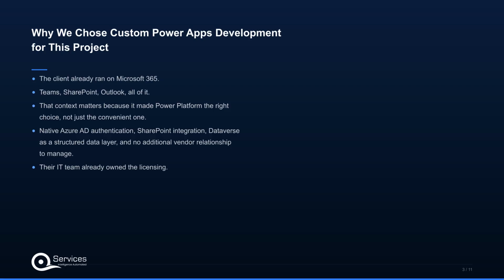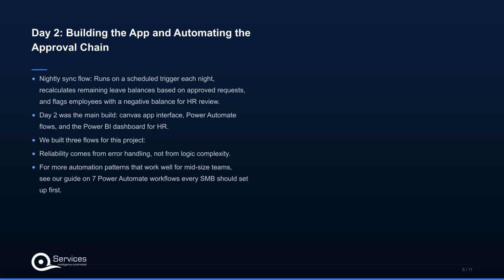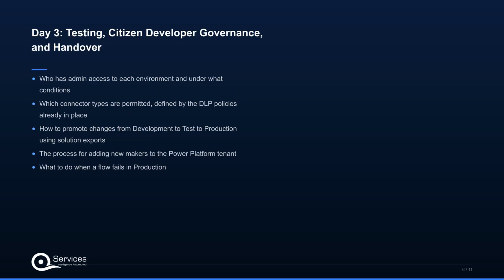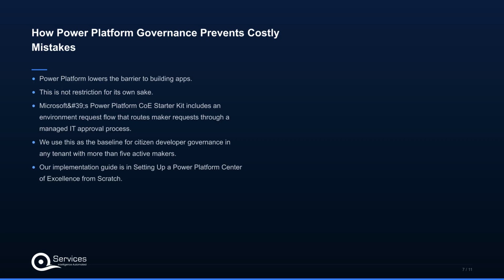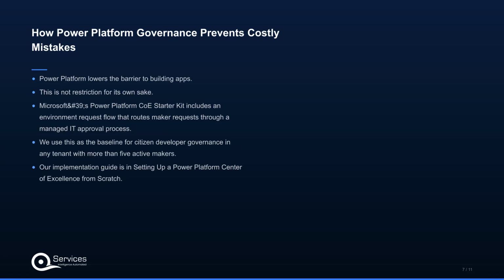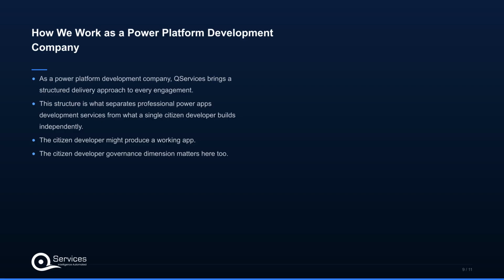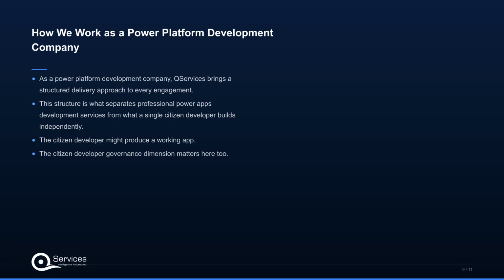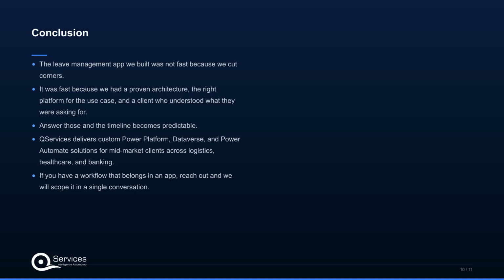How We Built a Leave Management App in Power Apps in 3 Days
Custom power apps development doesn't have to take months. We built a working leave management app in 3 days using Power Platform. See the exact steps, tools, and architecture decisions that made it possible.

Key Topics Covered:
- dataverse consulting